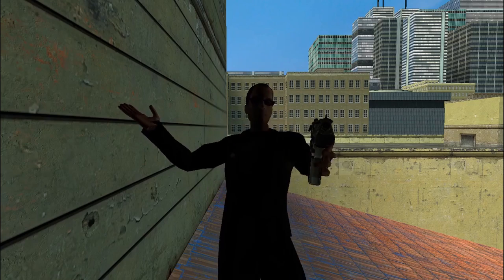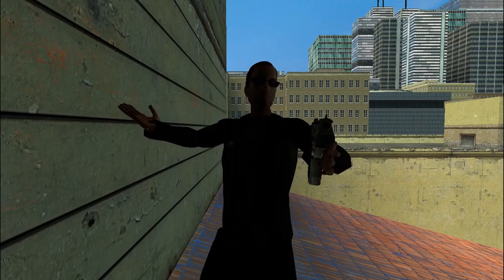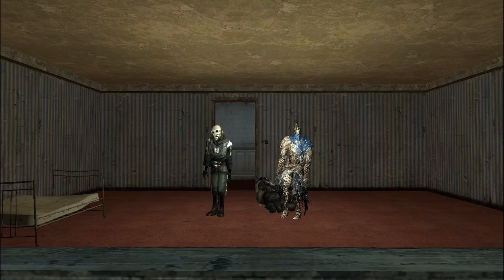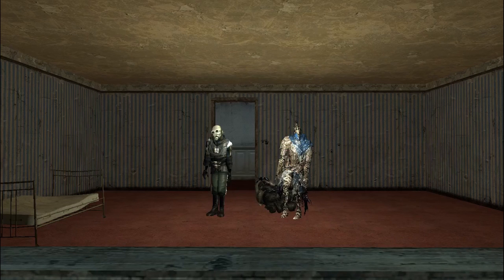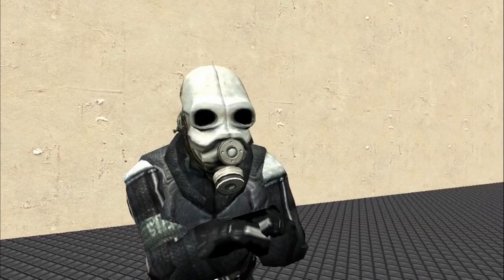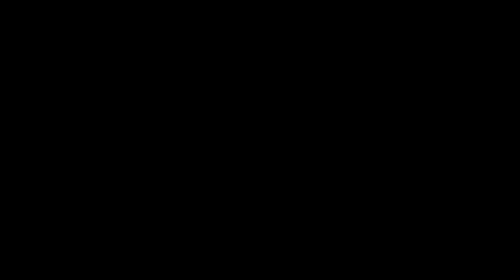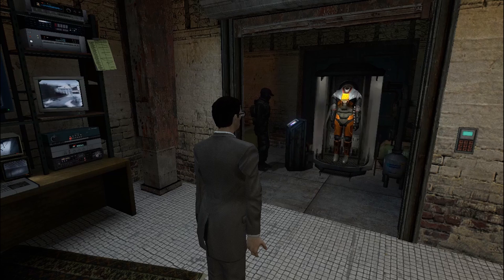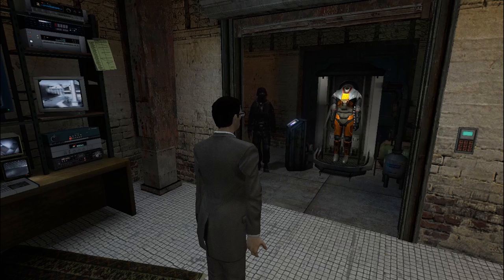The gmod reel part 2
Takeing a break